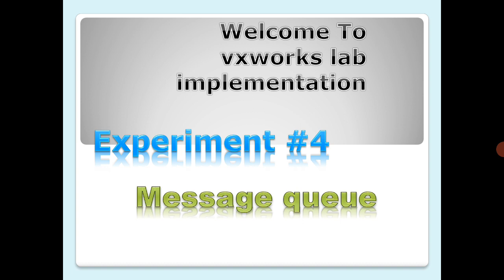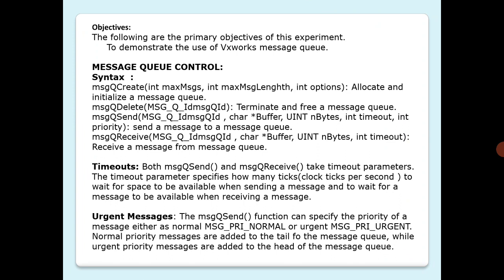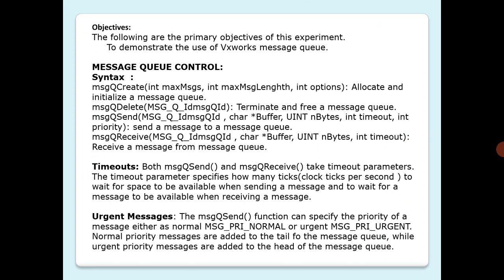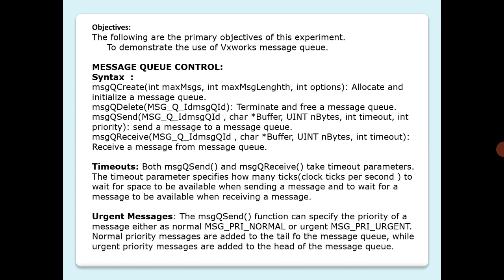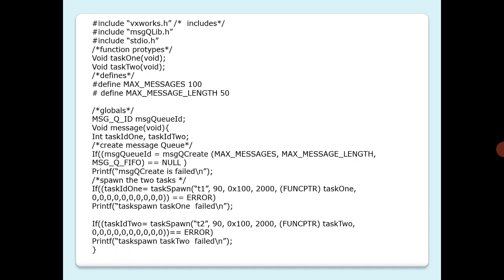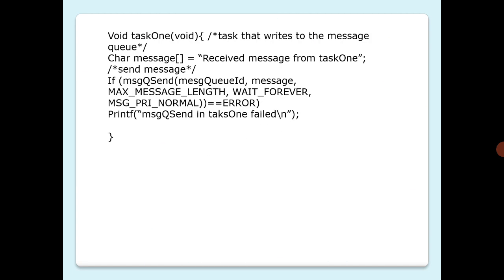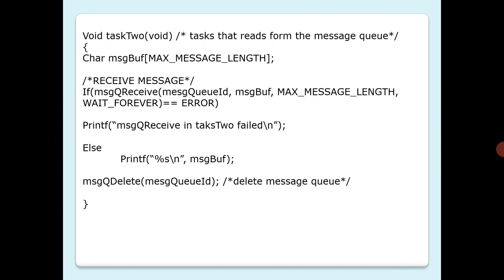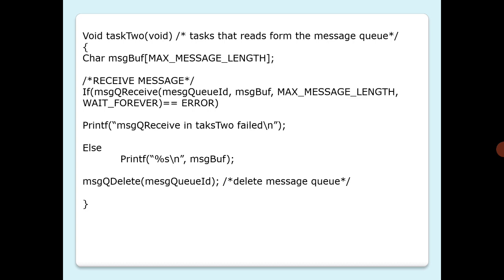Vxworks implementation: Message queues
To demonstrate the use of Vxworks message queues .